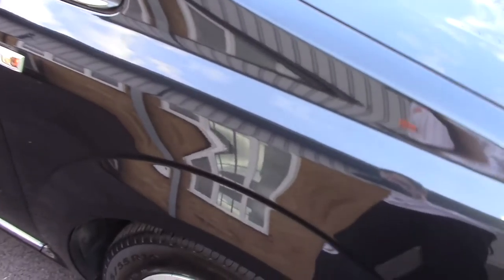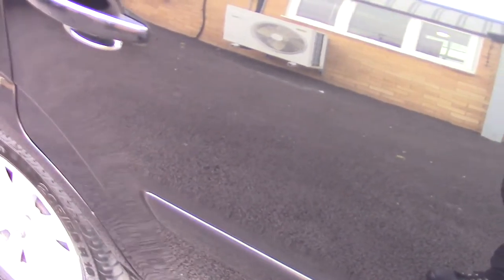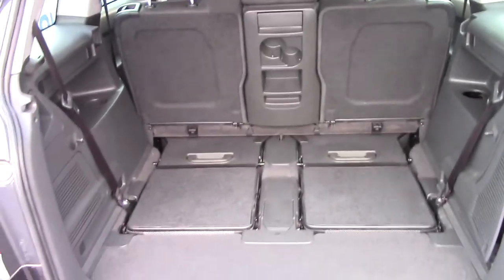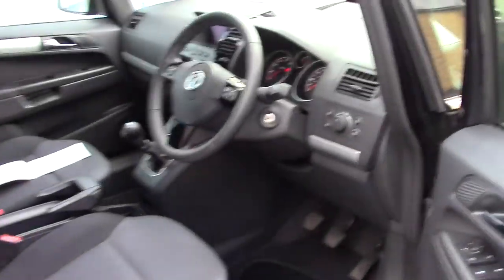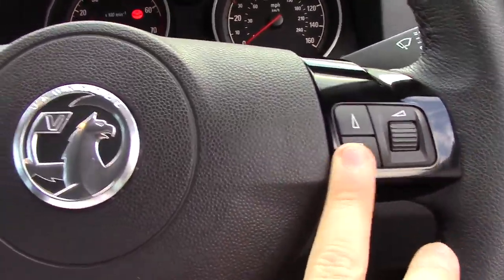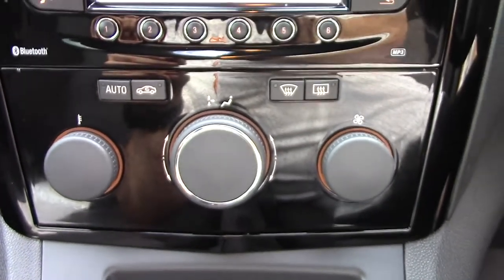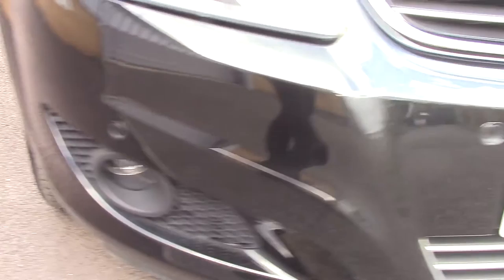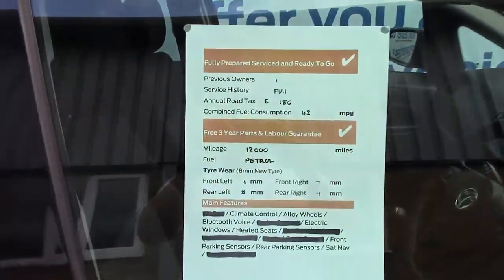Vauxhall Zafira Design AF63AEV